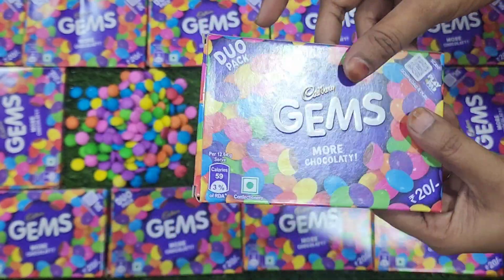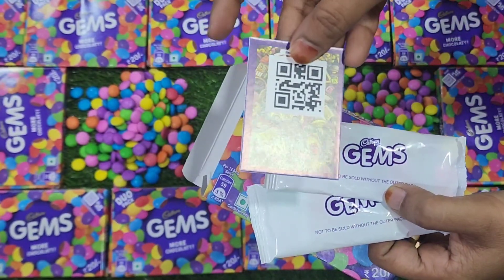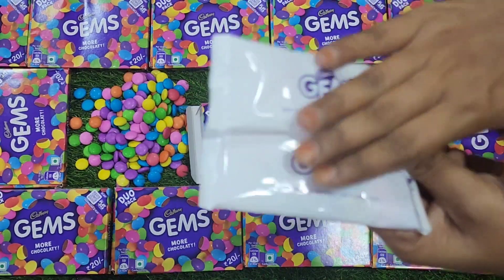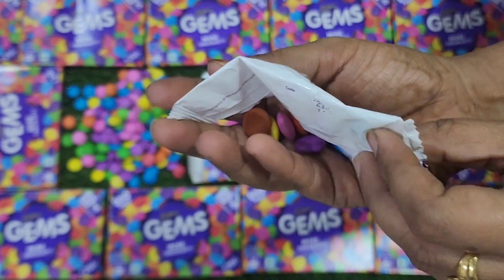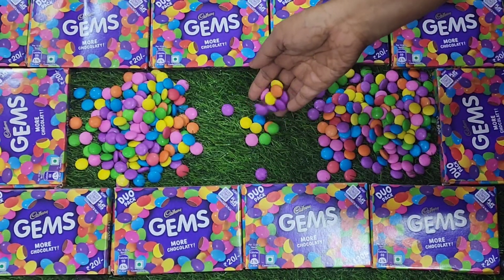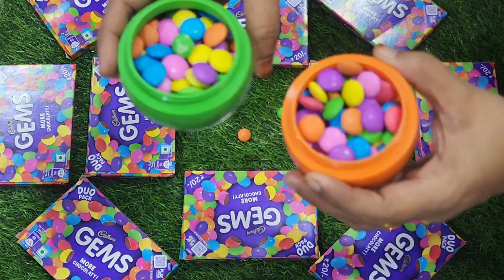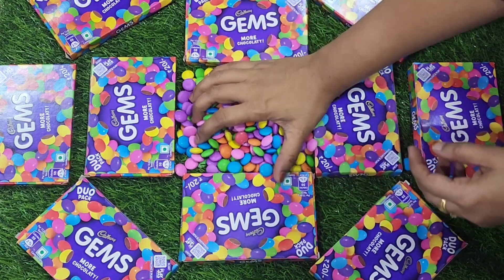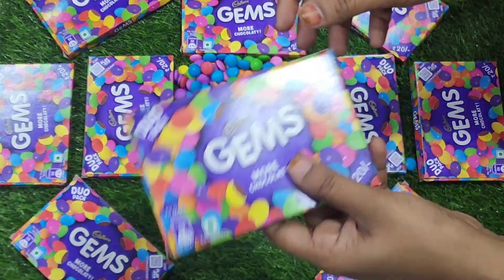gems opening video, surprise toys, chocolate opening video, lots of chocolates,Cadbury, celebration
lotsofchocolates, lotsofcandies, choclates, perk, munch, kitkat, dairymilk, kinderjoy, lickables, gemssurpriseballs, silk, dairymilk silk, new candies collection, candies video